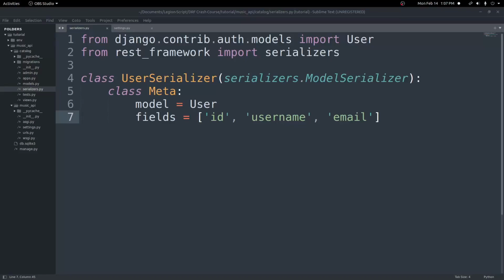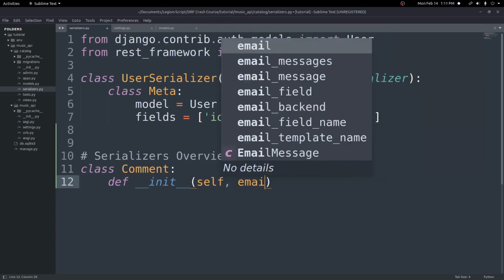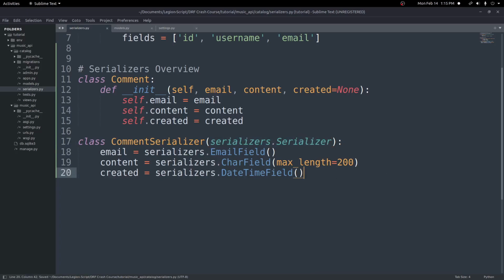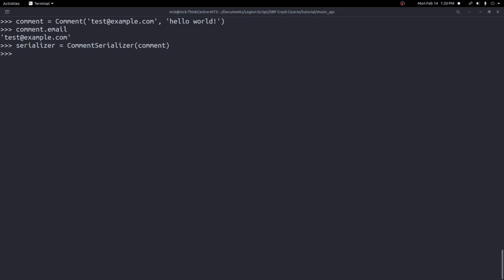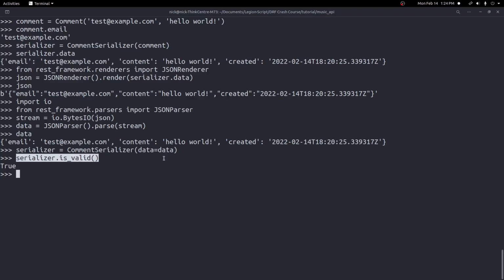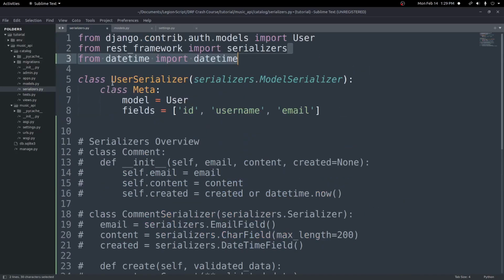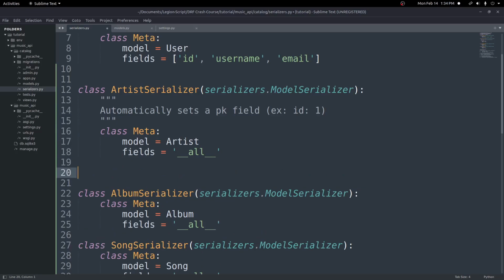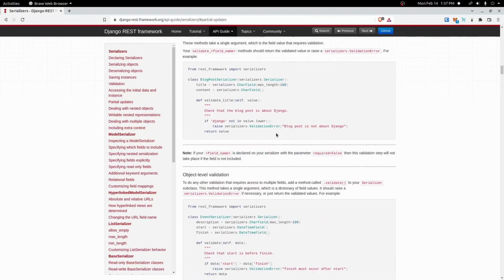Serializers: Django Rest Framework Crash Course Beginners Tutorial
In this video we will go over serializers.  We will spend some time going over what the serializers are actually doing and how to use some built in classes to make using them even easier, the ModelSerializer and HyperlinkedModelSerializer classes.